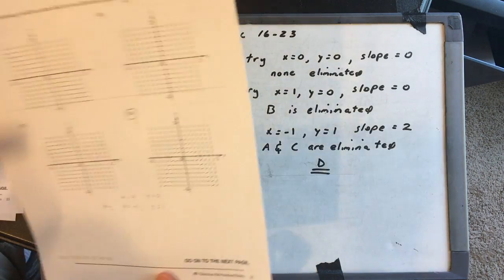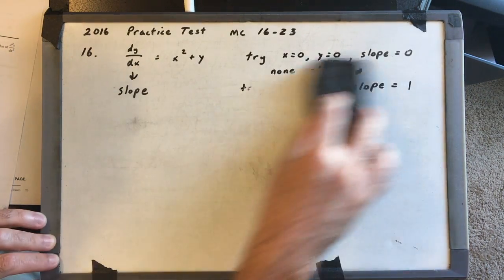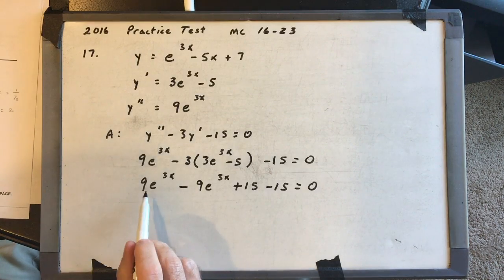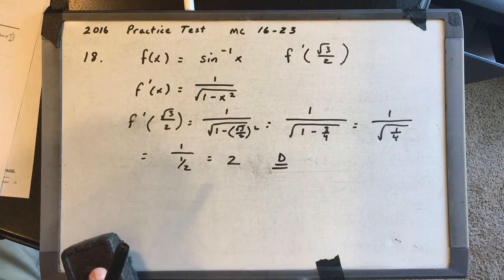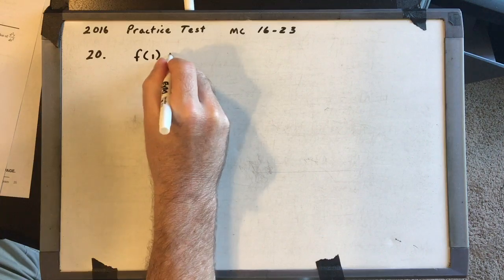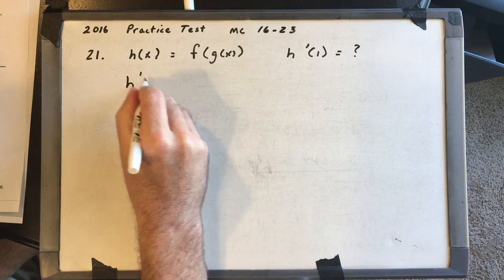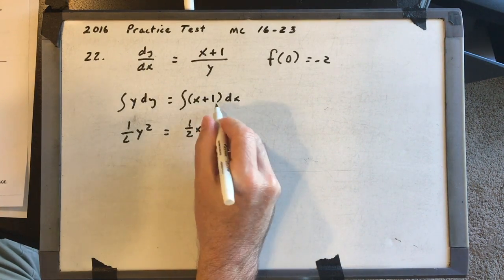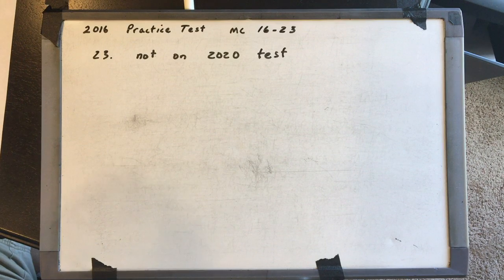2016 AP Calc Practice Exam MC 16 23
2016 Official AP Calc Practice Exam

Excludes problems not on the 2020 Exam